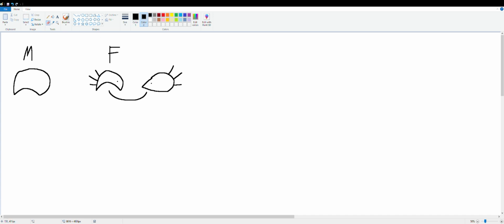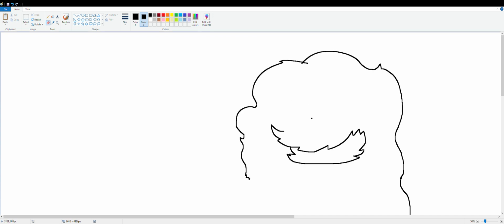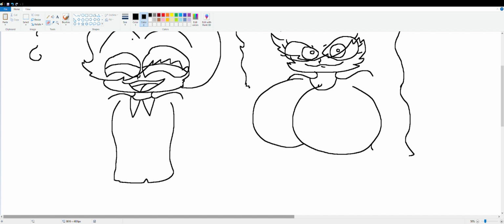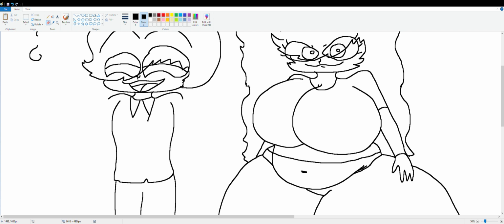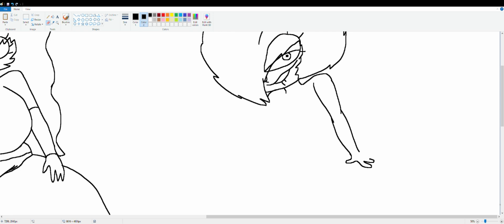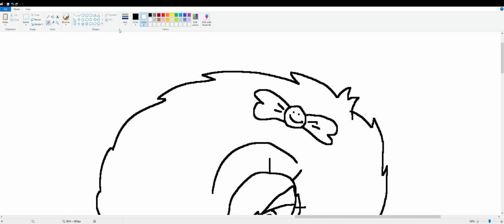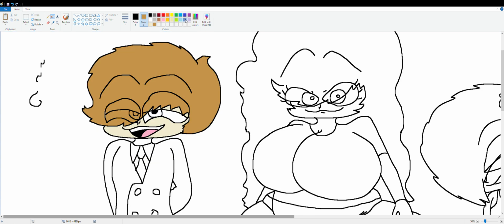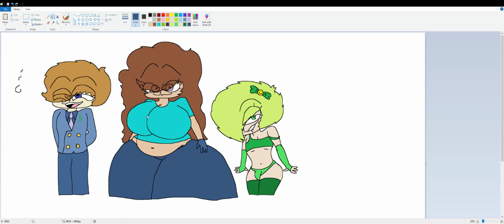How to draw my art style (Requested)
I hope you like it you might not but that's ok